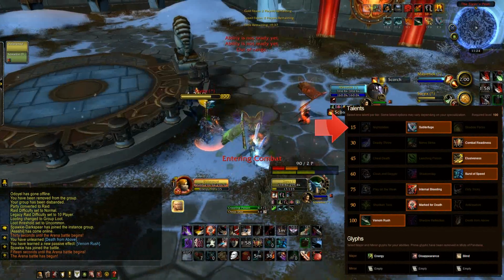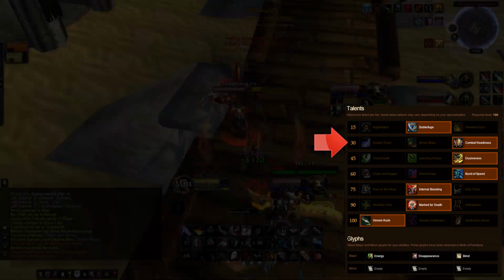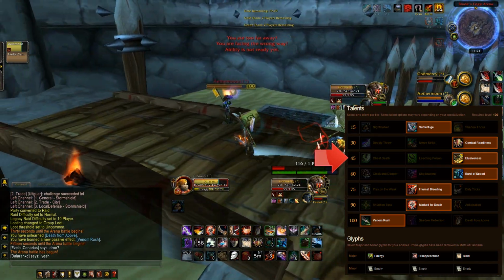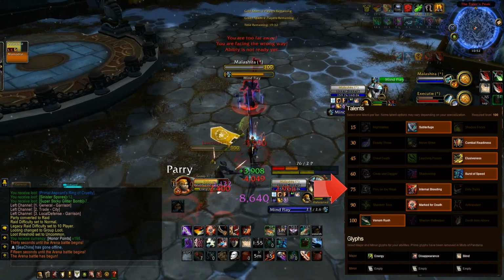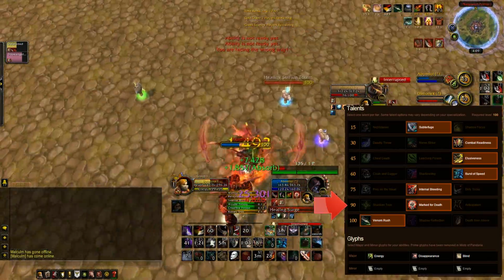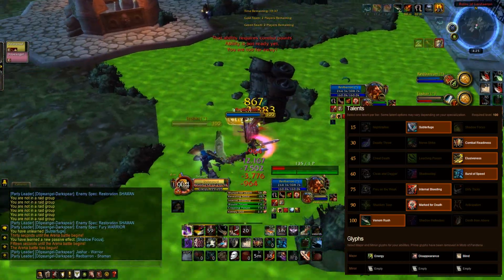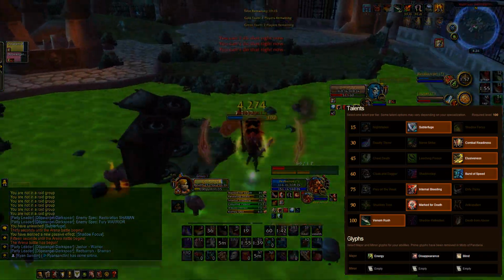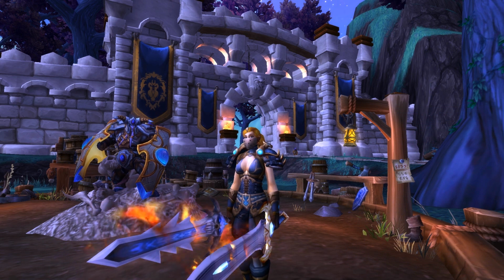Combat Rogue Arena Build - (Combat Rogue PvP) Warlords of Draenor 6.0.3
Today's video is to showcase the baseline Combat Rogue Arena Build that most Rogues run. I explain why this build is effective, what it brings into the toolkit arsenal in Arena settings, and the playstyle that the build offers. This is part of my Combat Rogue Guide 6.1 video to be put as one of the Resources for the future.

TOP DONATORS: Ilpilgrim-60$, BGDominate/Lee-$10, Ziiimzooon-$10, Kelron87-$10, Tenre-$5. Håkon S.-$5 Thank you for your donations, they all are going into improving the channel and the stream :)